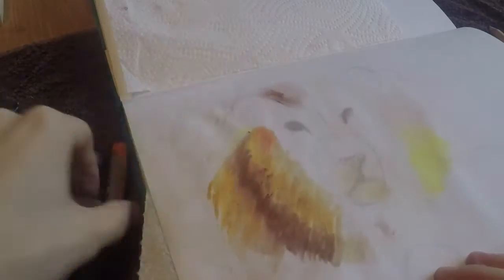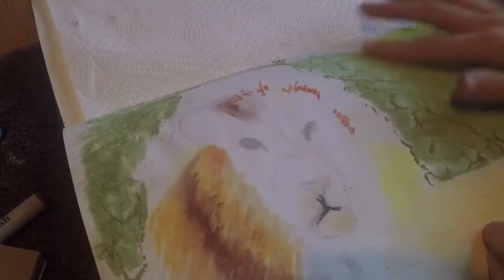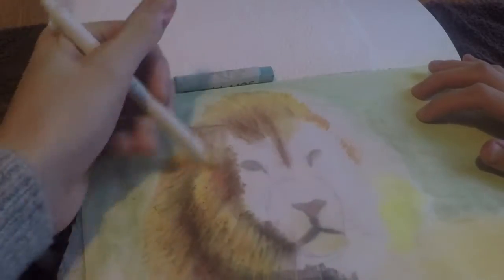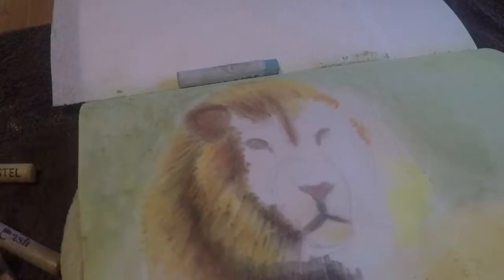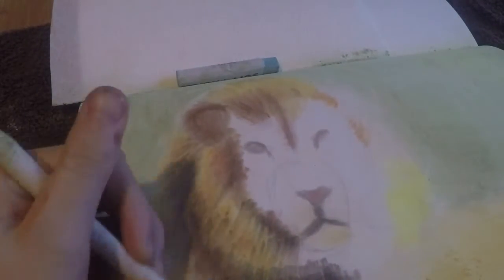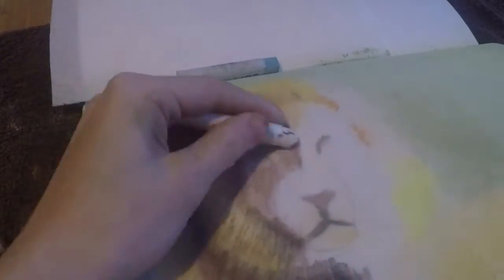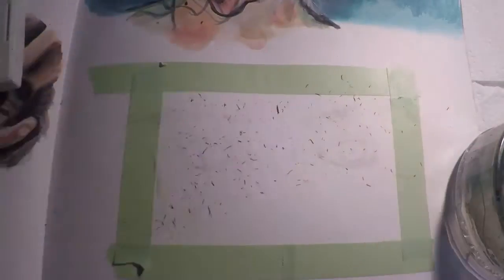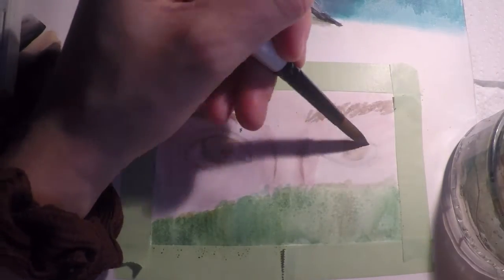Art vlog~ trying pastels! Plus watercolour portrait :)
A lion. ?
Sorry for the awful camera quality. It gets better when i move onto my eye painting at 3:00 :/

For those curious I used some random old soft pastels and my Windsor & Newton watercolour set. And hairspray to seal the pastels. Not sure if it worked. Quite happy with the eyes, the lion less so ahaha.

Sociallsssss
Instagram (penpal and art) @arttx_x

isobelsanders

:)) painting timelapse